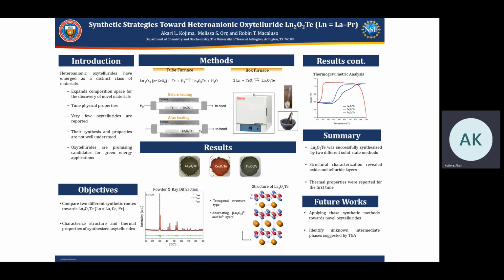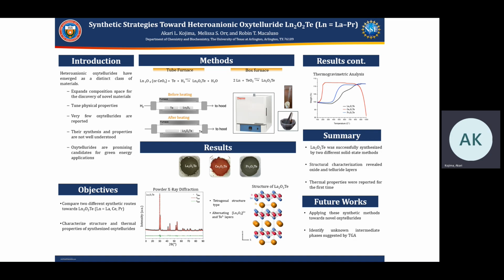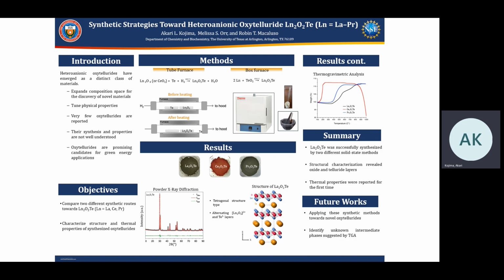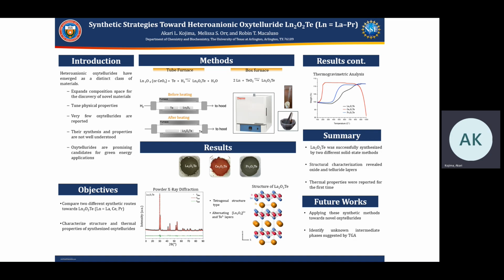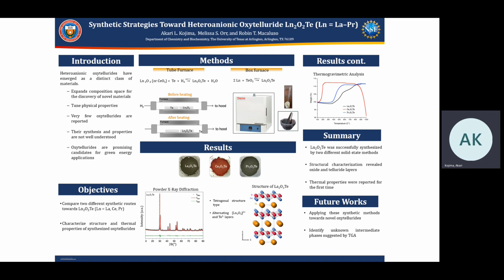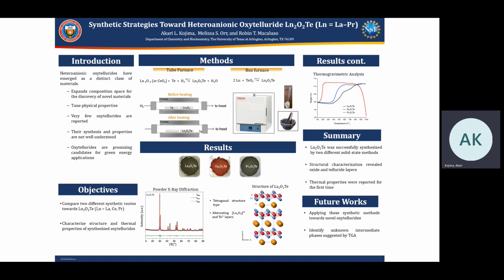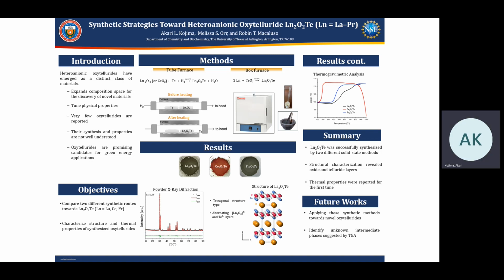Discover 2023 - U89 - Akari Kojima (Chemistry)